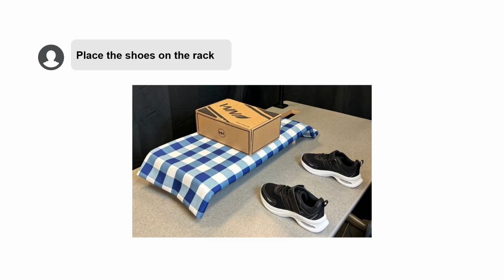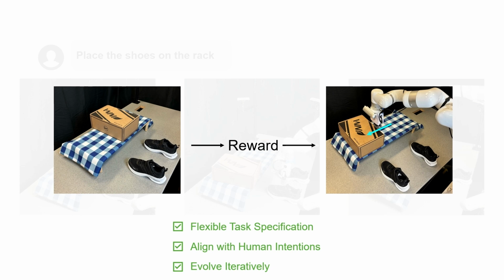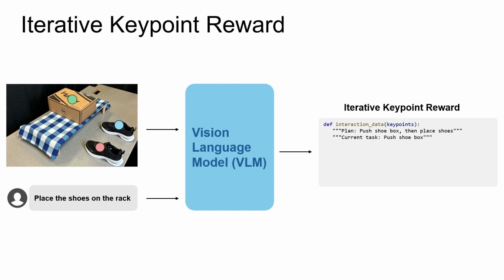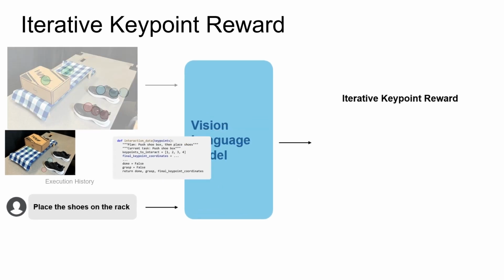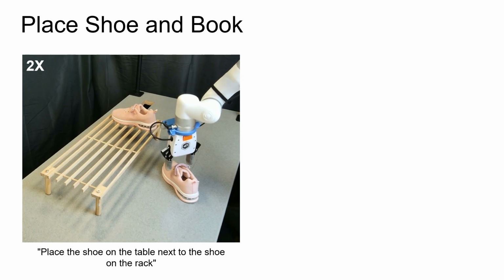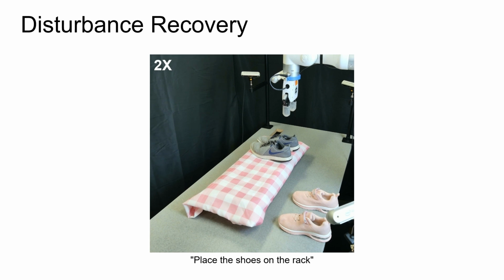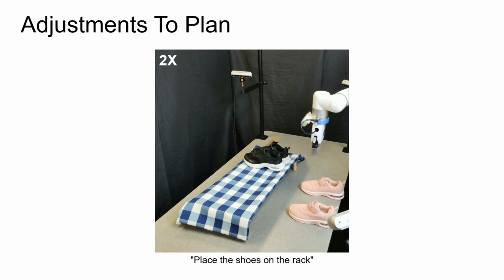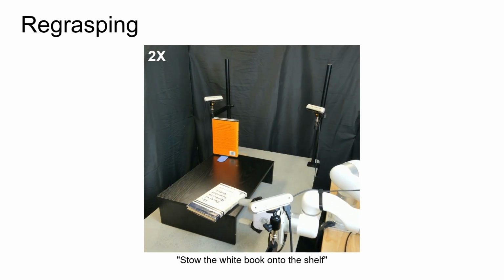A Real-to-Sim-to-Real Approach to Robotic Manipulation with VLM-Generated Iterative Keypoint Rewards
Shivansh Patel*, Xinchen Yin*, Wenlong Huang, Shubham Garg, Hooshang Nayyeri, Li Fei-Fei, Svetlana Lazebnik, Yunzhu Li (* indicates equal contributions)
University of Illinois at Urbana-Champaign, Stanford University, Amazon, Columbia University

Task specification for robotic manipulation in open-world environments is inherently challenging. Importantly, this process requires flexible and adaptive objectives that align with human intentions and can evolve through iterative feedback. We introduce Iterative Keypoint Reward (IKER), a framework that leverages VLMs to generate and refine visually grounded reward functions serving as dynamic task specifications for multi-step manipulation tasks. Given RGB-D observations and free-form language instructions, IKER samples keypoints from the scene and utilizes VLMs to generate Python-based reward functions conditioned on these keypoints. These functions operate on the spatial relationships between keypoints, enabling precise SE(3) control and leveraging VLMs as proxies to encode human priors about robotic behaviors. We reconstruct real-world scenes in simulation and use the generated rewards to train reinforcement learning policies, which are then deployed into the real world—forming a real-to-sim-to-real loop. Our approach demonstrates notable capabilities across diverse scenarios, including both prehensile and non-prehensile tasks, showcasing multi-step task execution, spontaneous error recovery, and on-the-fly strategy adjustments. The results highlight IKER's effectiveness in enabling robots to perform multi-step tasks in dynamic environments through iterative reward shaping and minimal interaction.